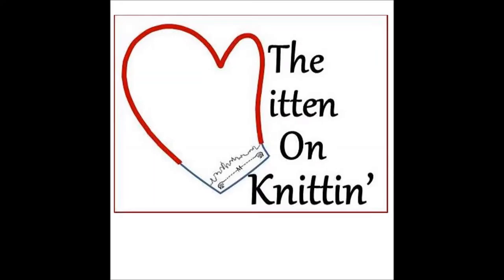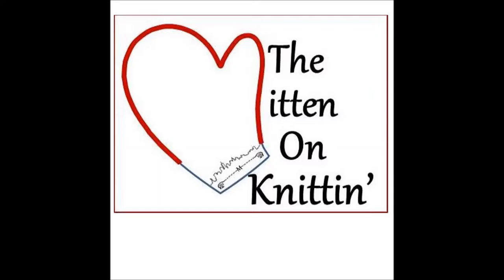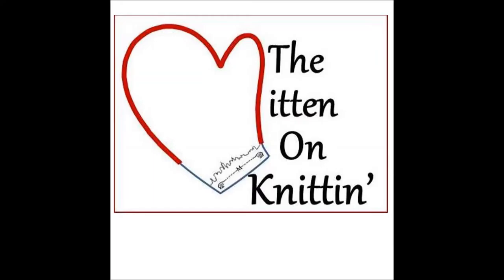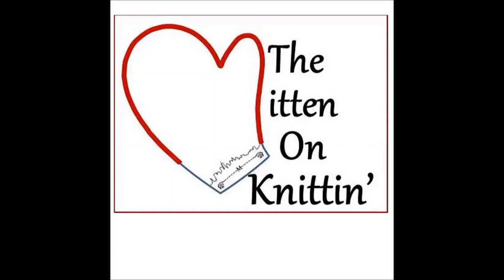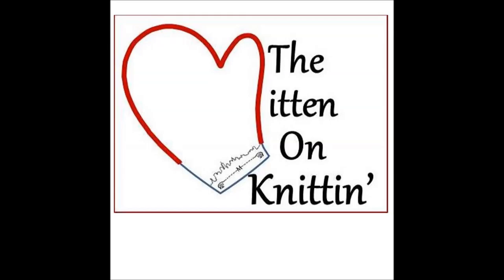13 Episode 13 – 99 Days to Rhinebeck - The Mitten on Knittin'